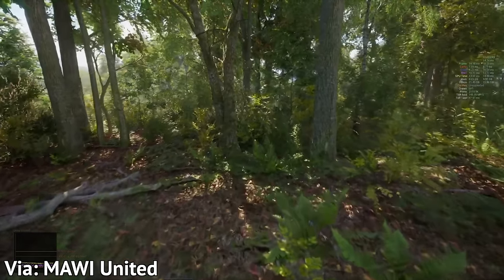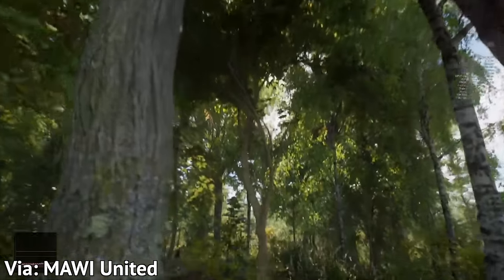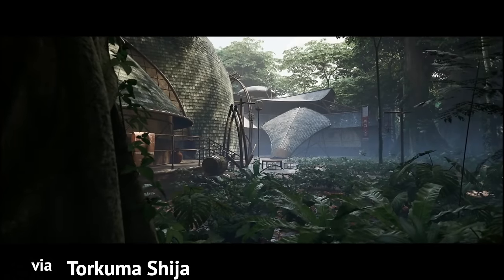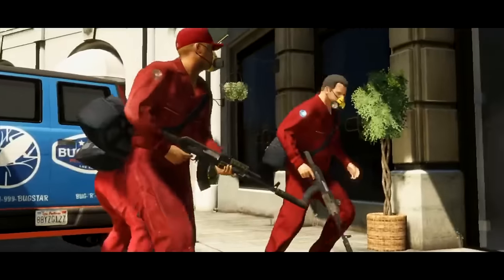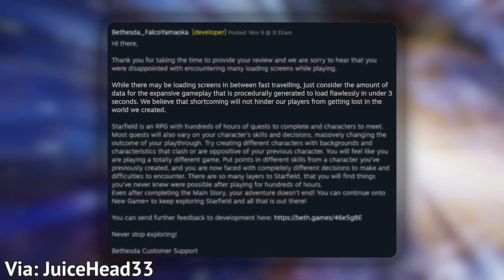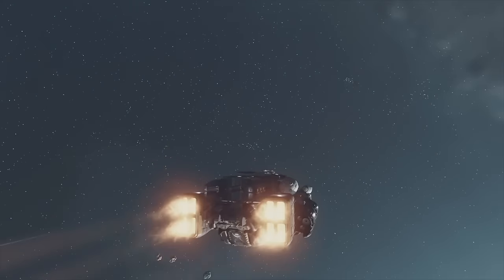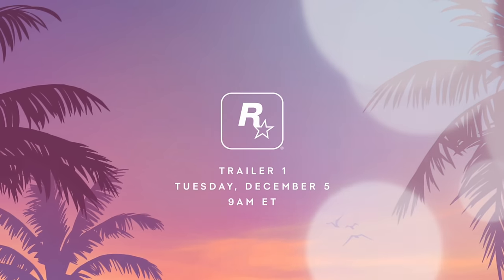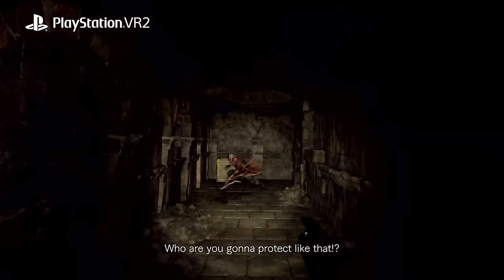GTA 6 TRAILER RELEASE REVEALED, MOST REALISTIC FOREST GRAPHICS EVER? & MORE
Rockstar announces a time and date for the Grand Theft Auto 6 reveal, Unreal Engine 5 continues to impress, new game trailers and more in a week full of gaming news.

~~SOURCES~~

Xbox on…everything?